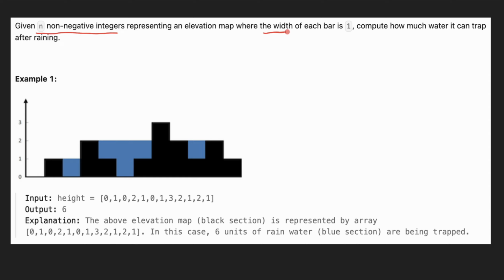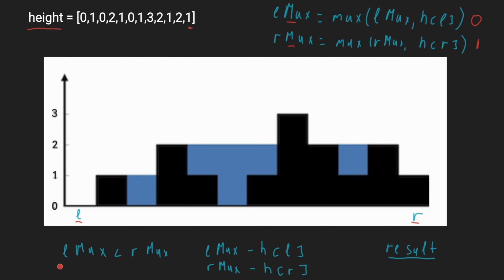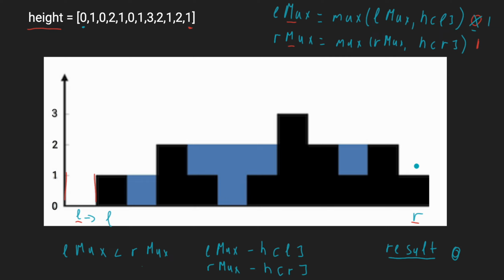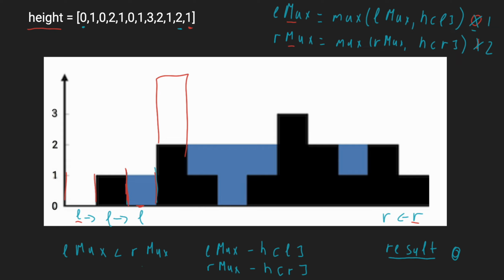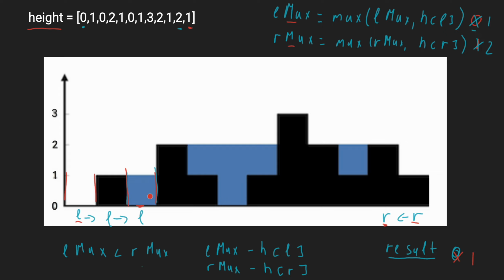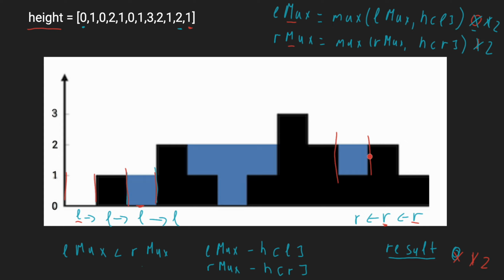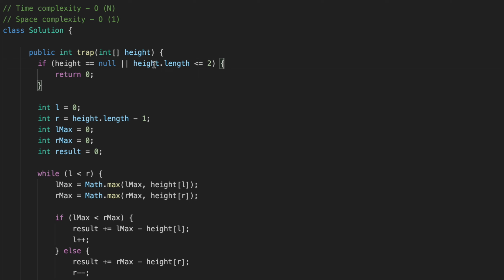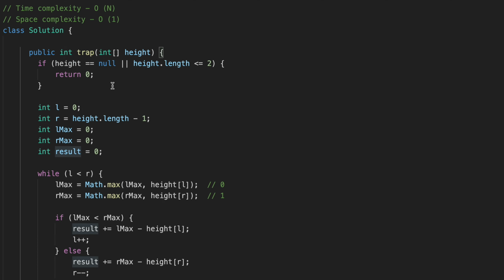LeetCode - 42. Trapping Rain Water | Two Pointers Technique | Java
00:00 - Step-by-Step Explanation
09:01 -  Coding

leetcode 42